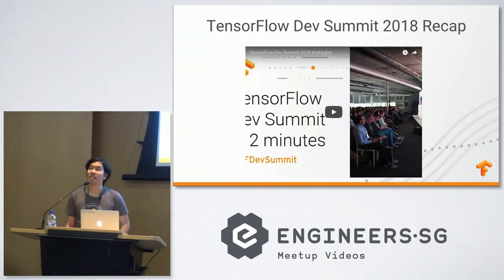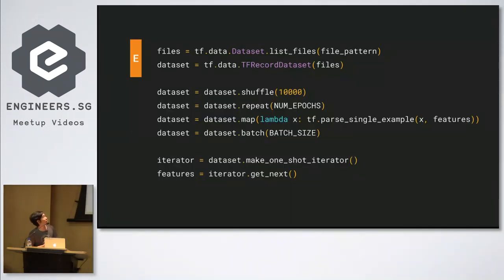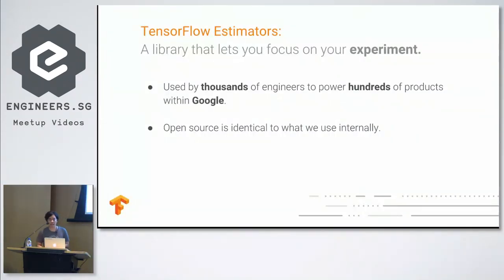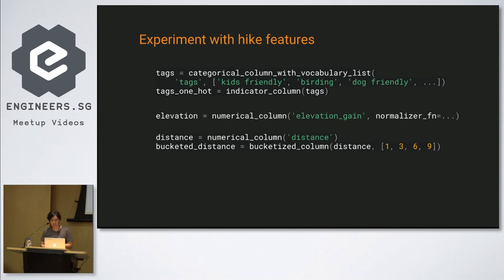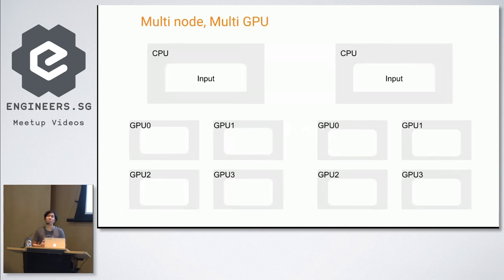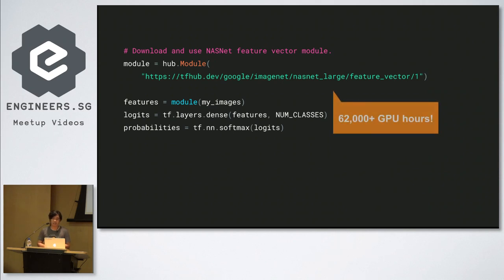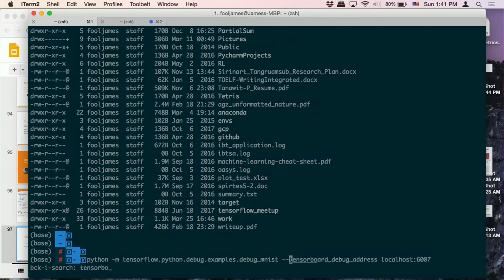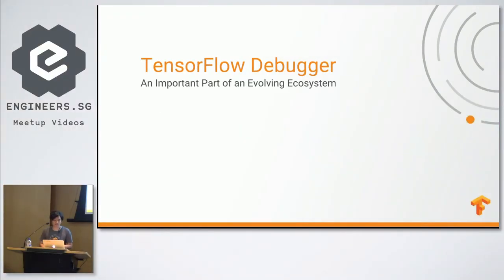A Recap from TensorFlow Summit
Speaker: Sorawit Saengkyongam, Google Developer Expert Machine Learning